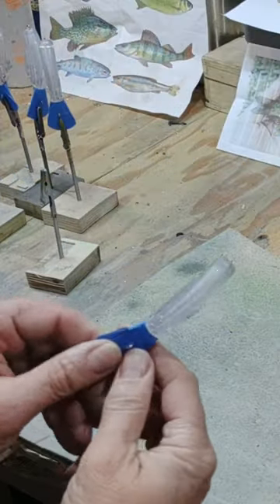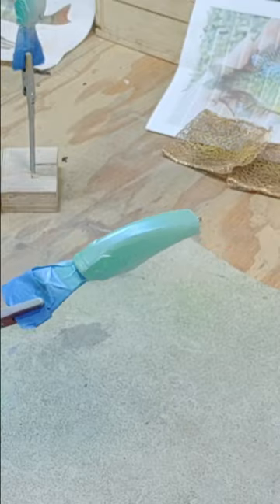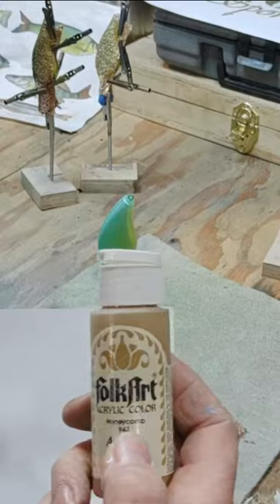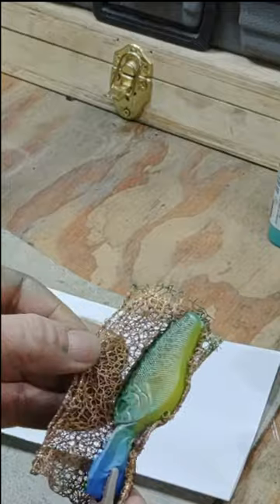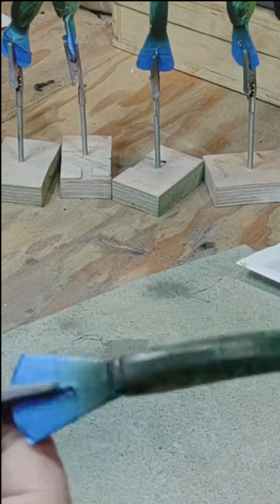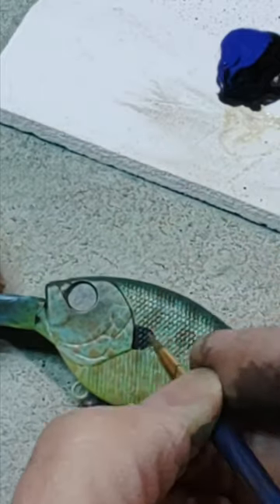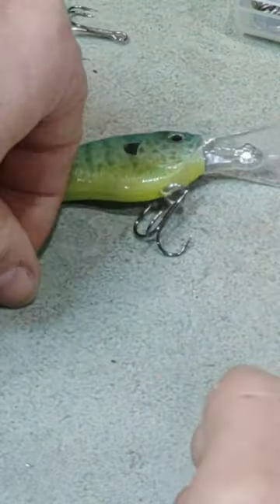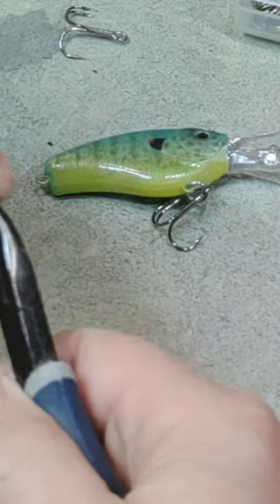Painting a Sunfish Lure